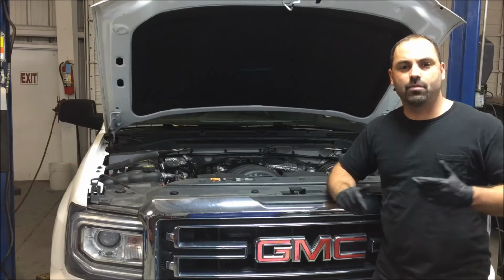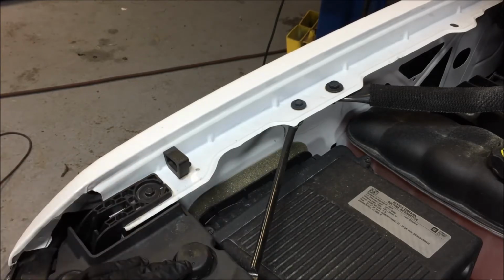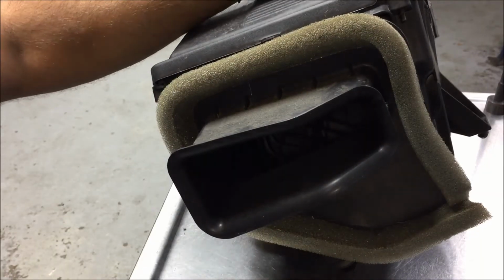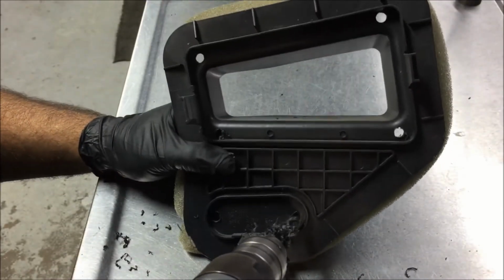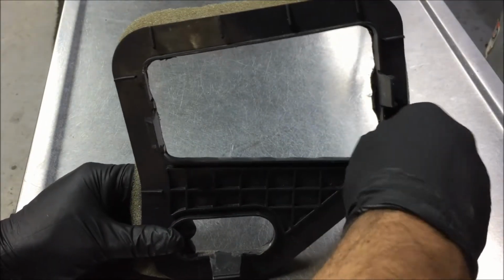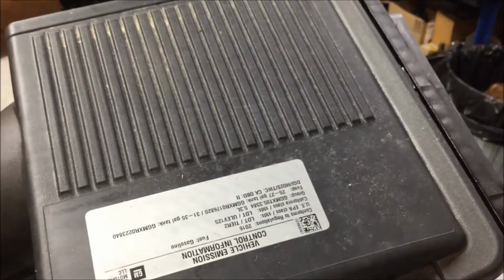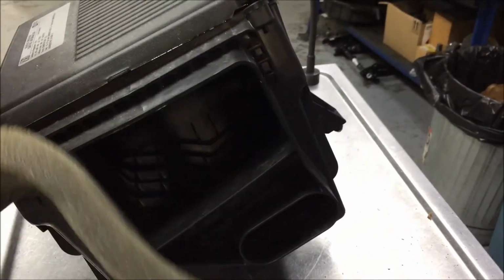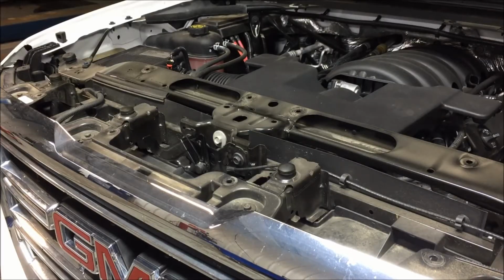DIY Cold Air Intake - Silverado, Sierra, Tahoe, Yukon DIY Cold Air Intake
Parts
K&N Air Filter
Green High Flow Air Filter

Tools
Dremel Tool
Battery Screwdriver
1/4 socket set
Plastic Fastener remover

2014 and Up Silverado, Sierra, Tahoe, Yukon DIY Cold Air Intake.